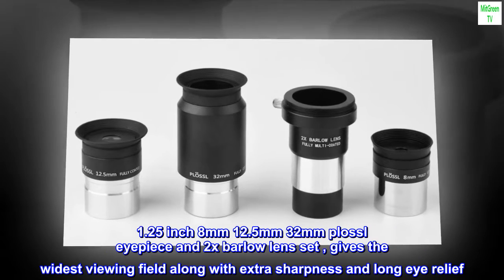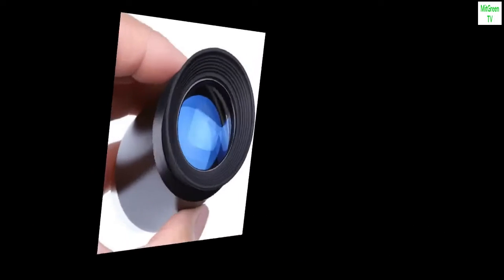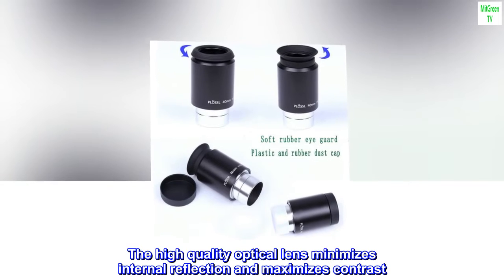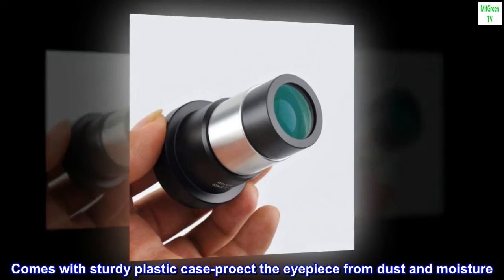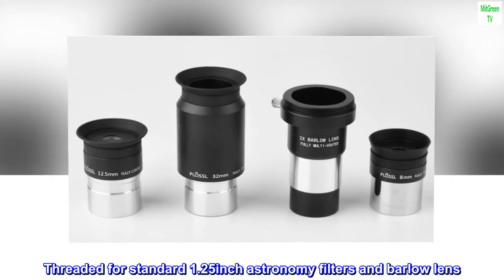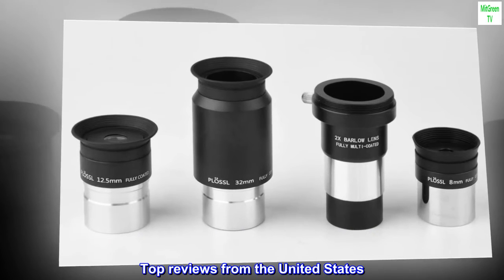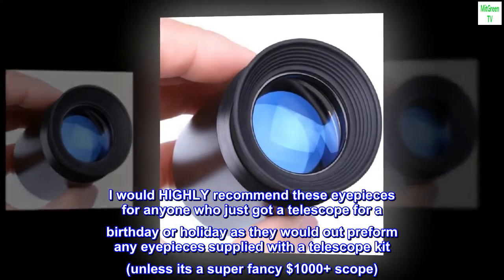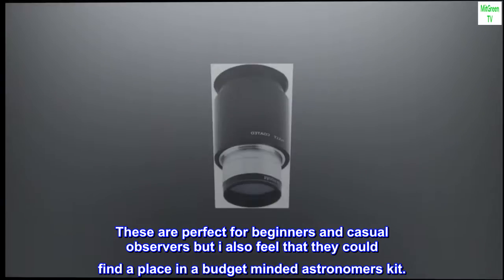Gosky 1.25inch Telescope Eyepiece Set & 2X Multicoated Barlow LensTelescope Accessory Kit - 8mm 12.5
1.25 inch 8mm 12.5mm 32mm plossl eyepiece and 2x barlow lens set , gives the widest viewing field along with extra sharpness and long eye relief
4-element plossl design, has a approx 52 degree AFOV. The high quality optical lens minimizes internal reflection and maximizes contrast. The blackened eyepiece barrel also prevents reflection.
Comes with sturdy plastic case-proect the eyepiece from dust and moisture
Threaded for standard 1.25inch astronomy filters and barlow lens
Soft rubber eye guard that's custom fitted with a bayonet mount and brings convenience to glasses wearers.

I would HIGHLY recommend these eyepieces for anyone who just got a telescope for a birthday or holiday as they would out preform any eyepieces supplied with a telescope kit (unless its a super fancy $1000+ scope). These are perfect for beginners and casual observers but i also feel that they could find a place in a budget minded astronomers kit.